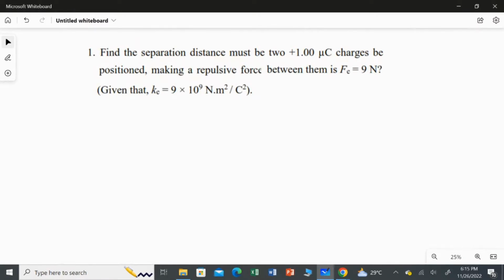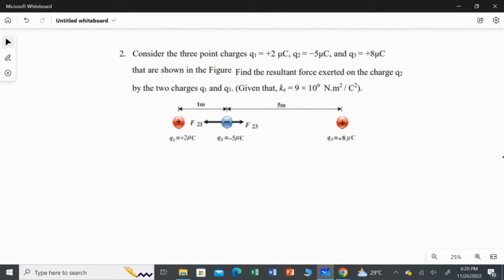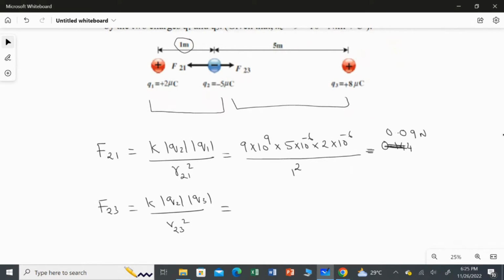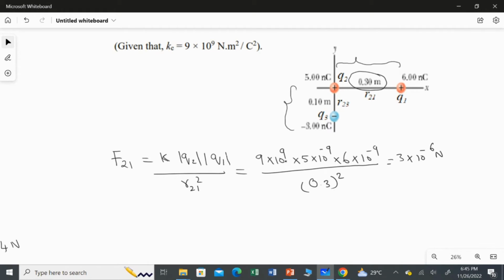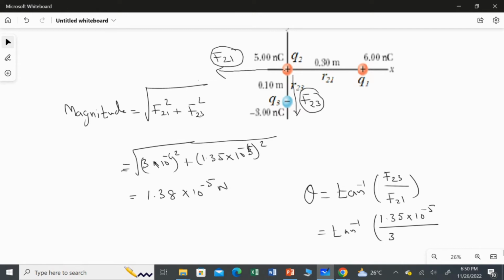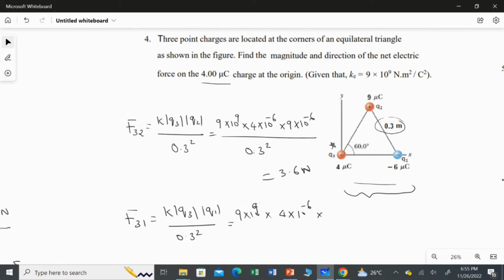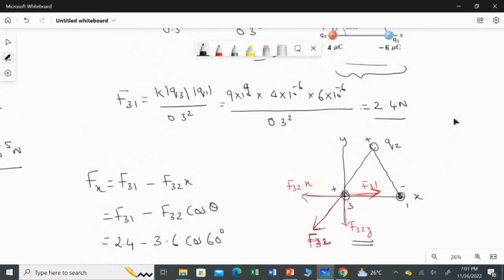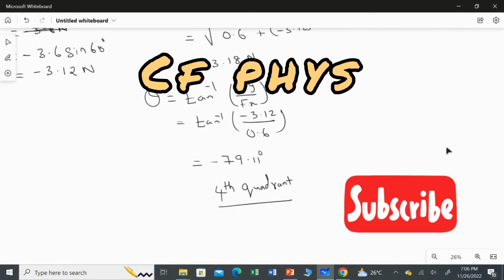Electric forces and fields -Tutorial-Part 1-Chapter-15-Fundamentals of Physics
The Electric forces and electric fields related numerical problems are explained and solved in this video.